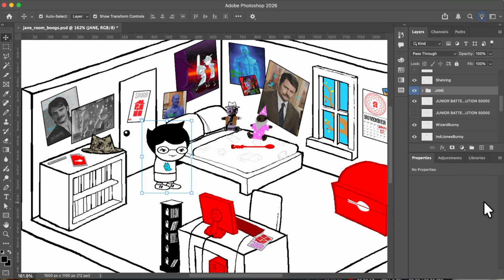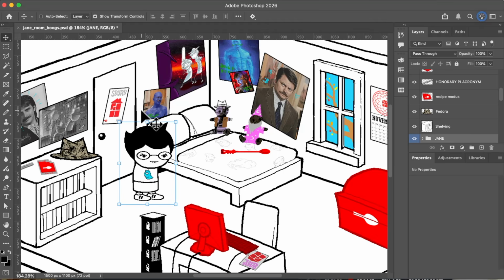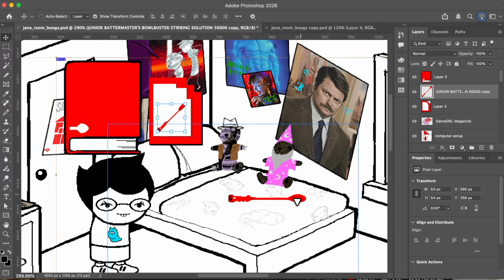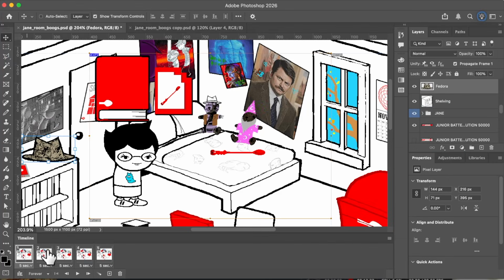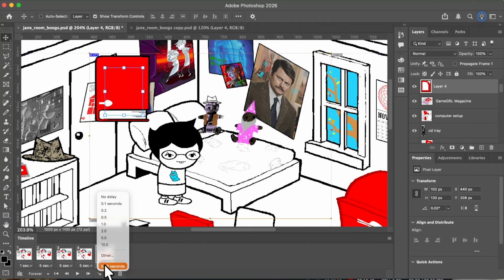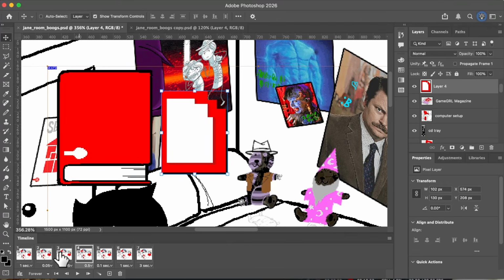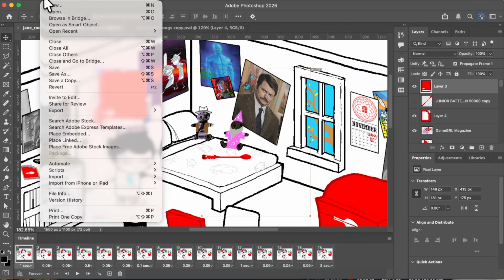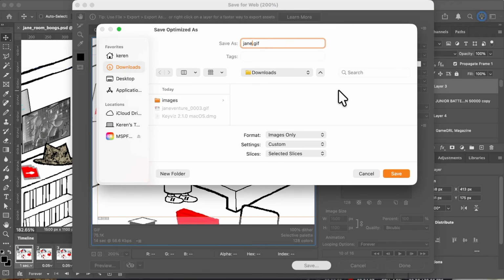Tutorial - Animating in Photoshop like it's 2009 | Boogs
Learn to Animate like Hussie! Probably best to view on a bigger screen than your phone.
I've wanted to make this video for years and am finally on a big video making kick again so, here it is! Learning to Animate with Frame-by-Frame animation, specifically in the style of Andrew Hussie's Homestuck, 2009.

If you want proof of my work and the animated panels I made, here's a quick short comic I made with great animation all throughout:

Please join the MSPFA Discord and share you cool sprite mode panels in the Animation Station channel!

Ok that's it!!! Have fun!!!
0:00 Intro and Layers
2:23 Cropping the canvas
3:03 Adding layers
5:25 Setting up Frame animations
6:47 “Propogate Frame 1”
8:30 Key frame lengths
9:51 Inbetween & Tickback
12:25 Freestyling with polish
14:01 Save for Web and GIF colors
15:17 Exporting slices properly
They / Them